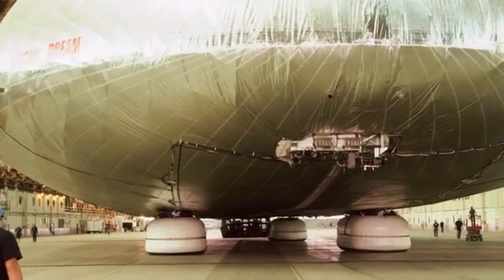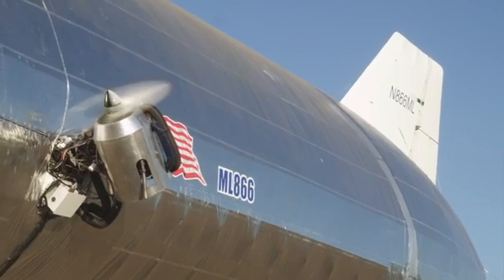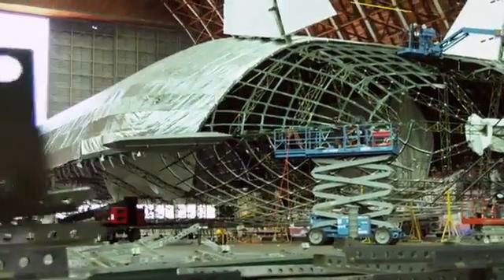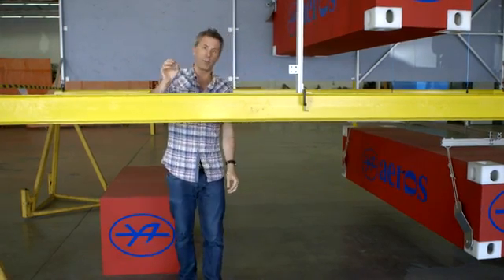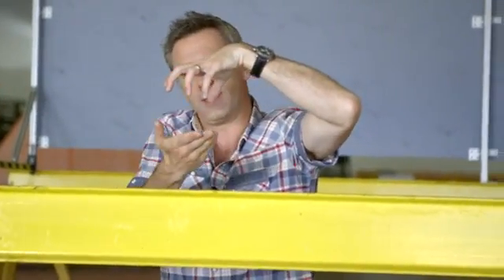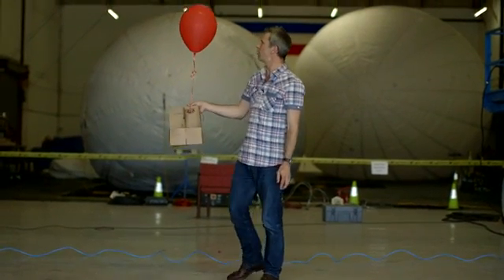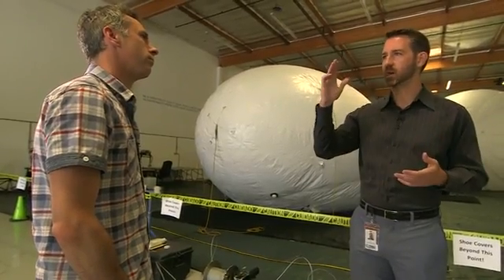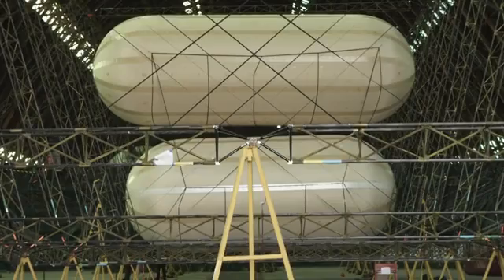BBC - Future - The monster airships that could carry 66 tonnes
Like on facebook ''The Daily Motivator''

Watch the world’s largest aircraft in the video above.
Could the airship be finally ready for a comeback?
In 2013, the Aeros Corporation, based near San Diego, demonstrated a tethered flight of Dragon Dream – an airship measuring 90m (295ft) long and 27m wide.
As big as this airship is, it is still only small prototype – the final design could be more than 169m long and be able to carry a cargo of 66 tonnes.
In the video above, BBC Click's Spencer Kelly finds out what it takes to build an airship on this humungous scale.